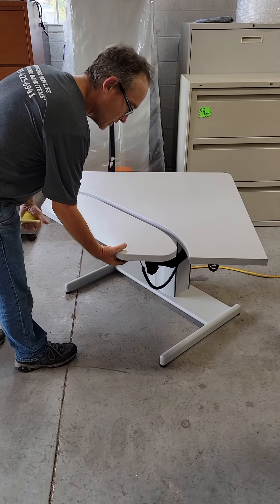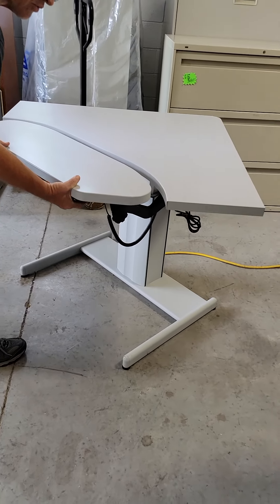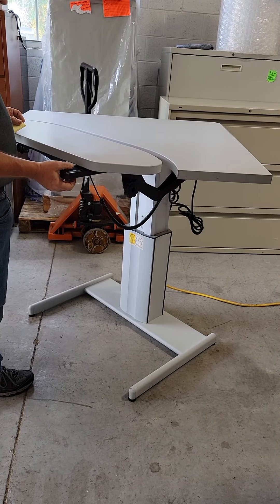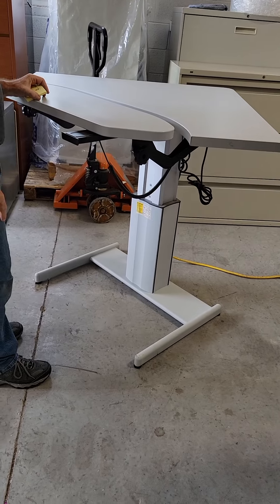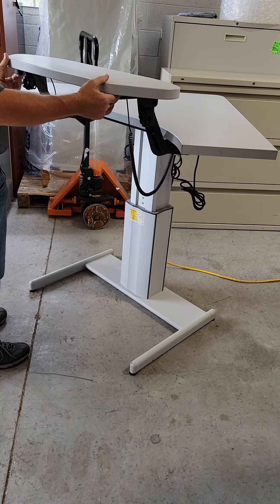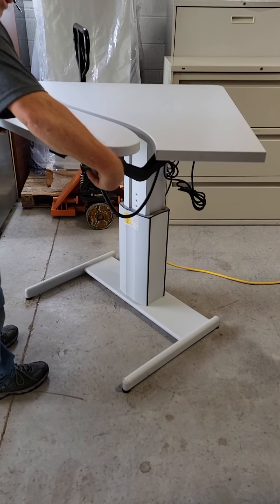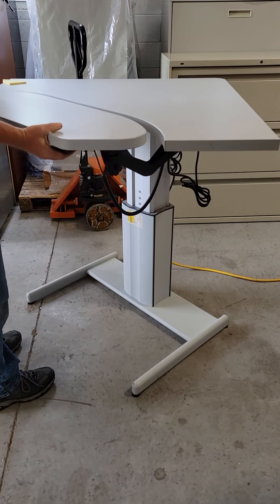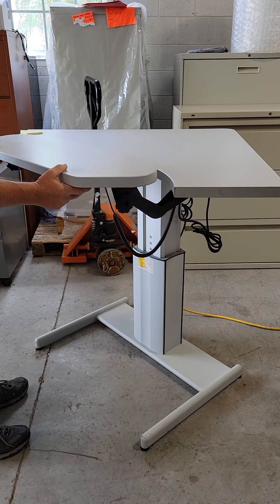Demonstration of the Steelcase Airtouch Corner Sit to Stand Desk - Model: UECDC42 -The Nirad Group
Demonstration of Steelcase Airtouch Sit To Stand Desk